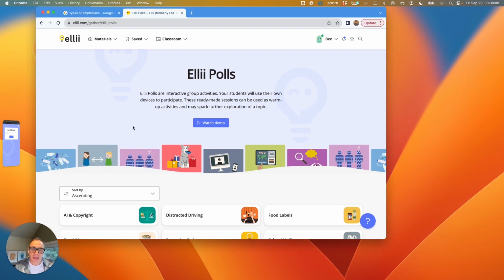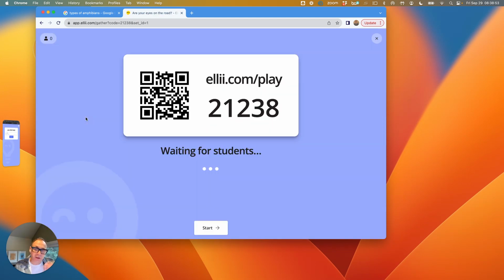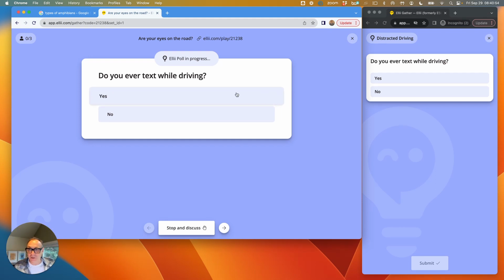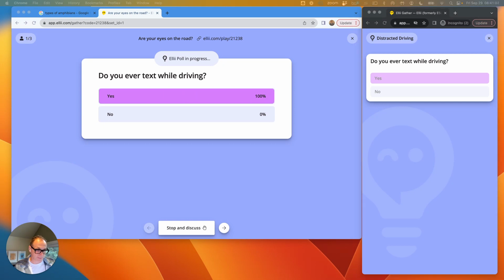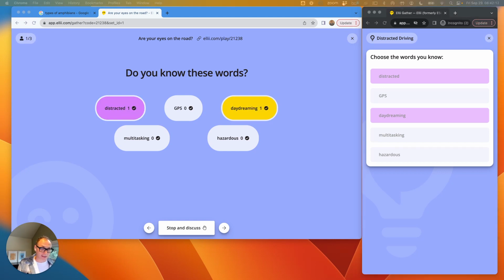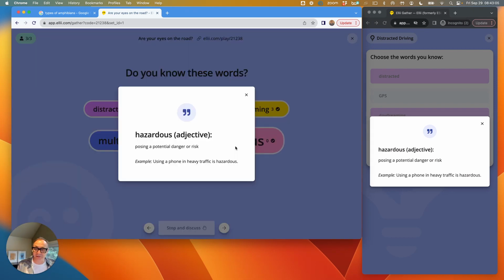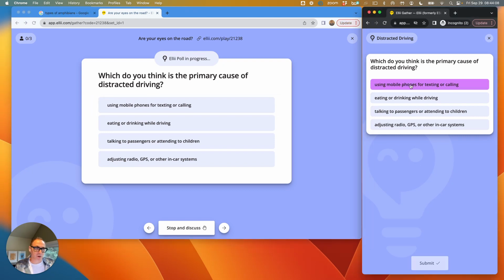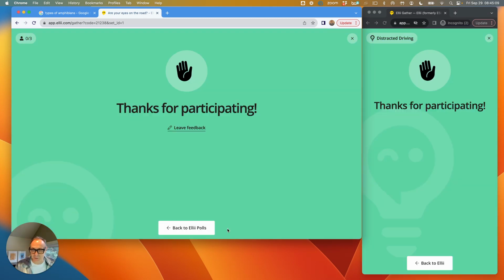Using Ellii Polls for Interactive Classroom Sessions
We're happy to announce that Ellii has a fantastic new feature called Ellii Polls! This interactive tool allow you to conduct polls in real time during your class, and each poll is designed to get your students talking and debating. You can display the poll and results live as your students are using their mobile devices to participate in the poll. Watch as CEO Ben Buckwold walks you through this exciting new feature and let us know what you think. We'd love your feedback!

We'll be adding many new polls in the coming weeks, and we'll have something for all ages and levels. to learn more!